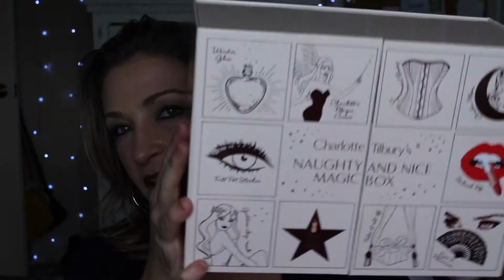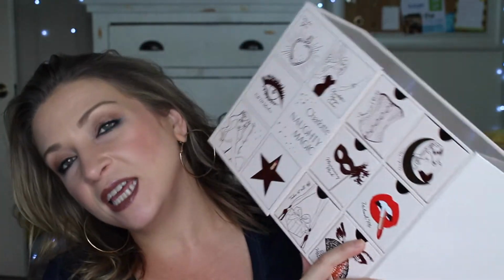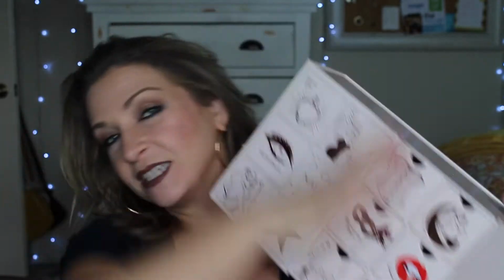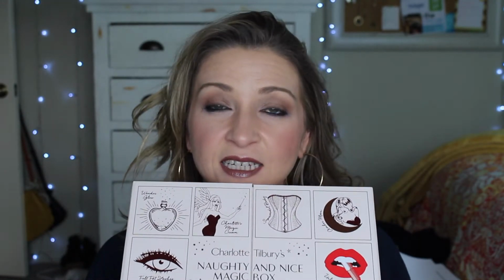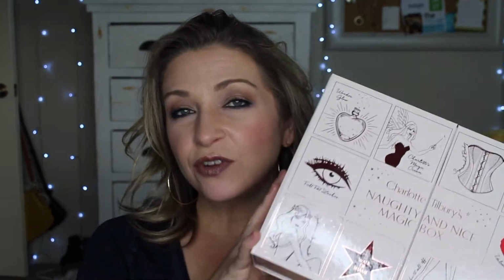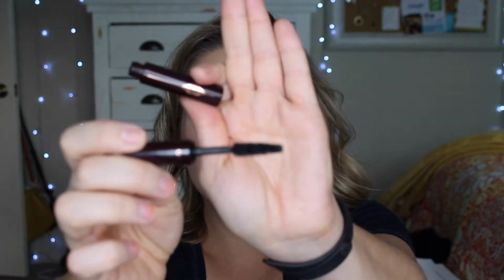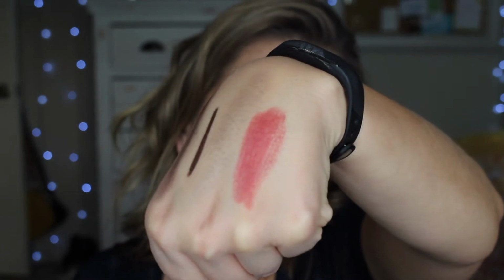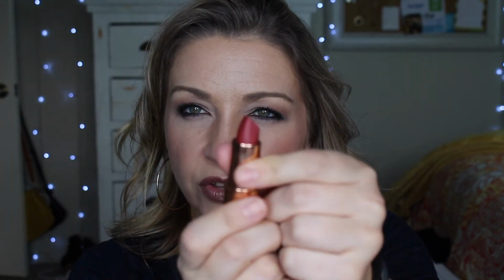Charlotte Tilbury Naughty and Nice Magic Box | Best Of Charlotte Tilbury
I love all the beauty advent calendars that come out at Christmas, but this year I received a gift of the giant Charlotte Tilbury Naughty and Nice Magic Box-her version of an advent. Although Christmas is now right around the corner, this makes an AWESOME gift, even if not opening day by day, and I know it is still in stock at Bloomingdales. Plus, it’s a great way to figure out what are the best Charlotte Tilbury products. Watch to see which ones I loved and which were misses.

PRODUCTS MENTIONED:
Naughty & Nice Box
• Magic Cream, mini
• Take It All Off, mini
• Wonderglow, mini
• Multi-Miracle Glow, mini
• Goddess Skin Clay Mask, mini
• Rock 'n' Kohl in Amber Moon, mini
• Full Fat Lashes, mini
• Colour Chameleon in Mesmerising Mink
• Lip Lustre in Unleash Me
• Matte Revolution in Walk of Shame
• Eyes To Mesmerise in Jean
• Supermodel Body, mini